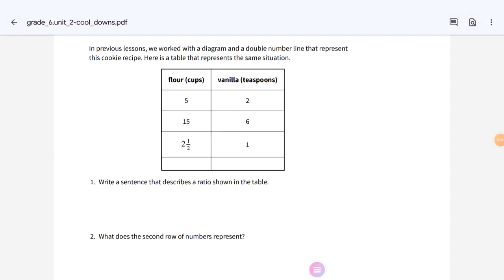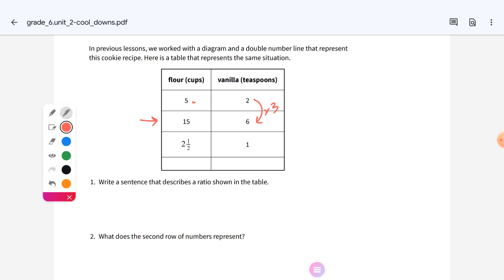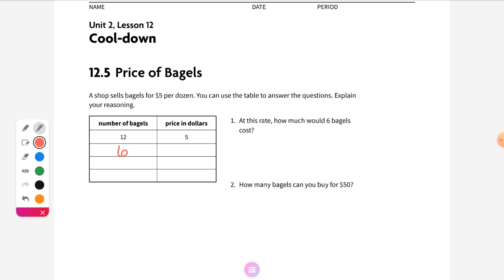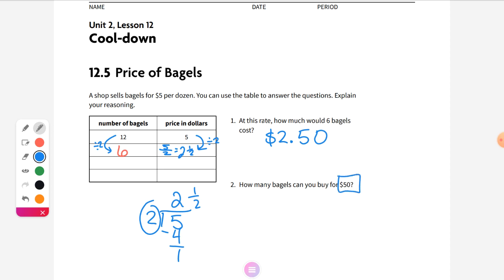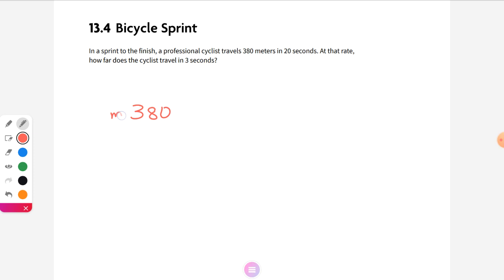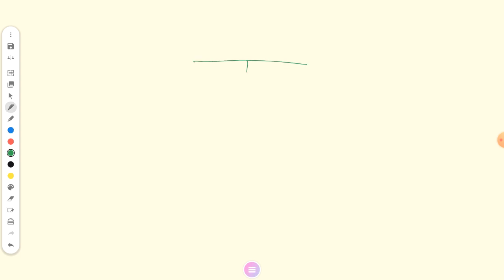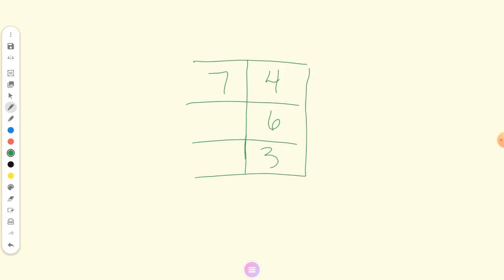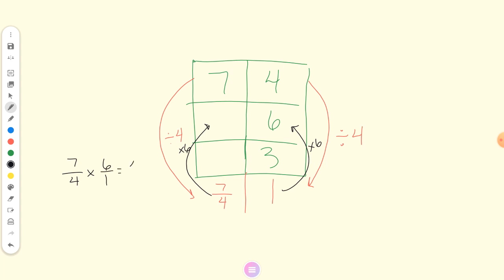6 Math Monday 12/19